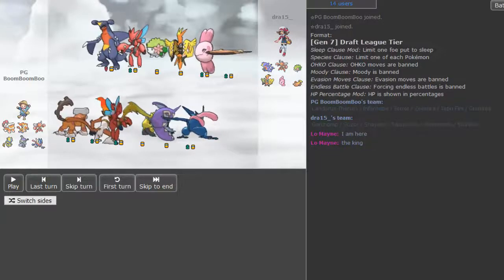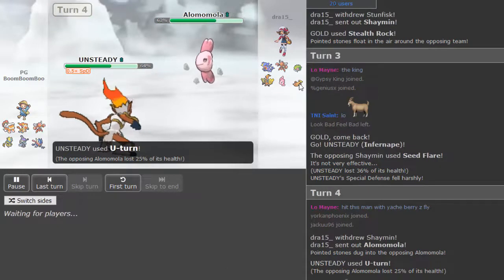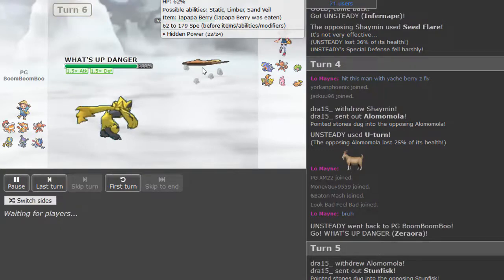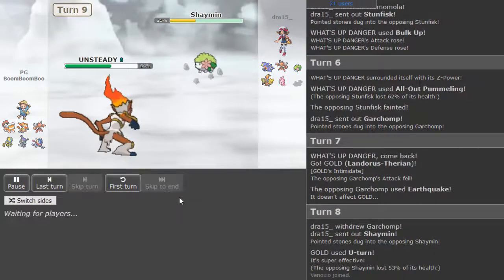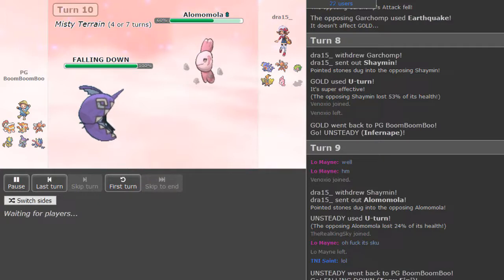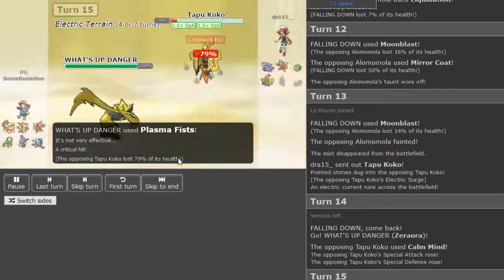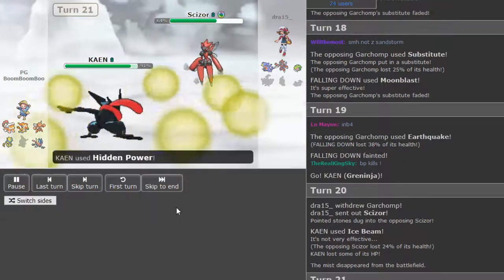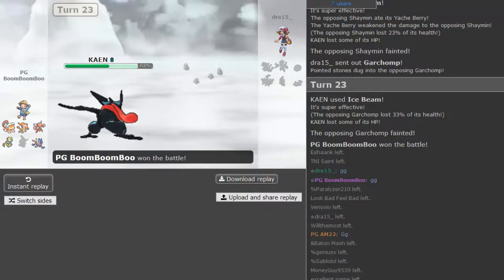DPL Week 2 - DWT Dra15 vs. PG Youngster Bill Live Commentary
Game 2 of the Week 2 series between Platoon Goons and DPL's Worst Team! Two solid players going at it so definitely check it out!

It would be greatly appreciated as I am trying to make this a more common thing and if it gets good feedback I will do it more!

Dra's Channel: N/A